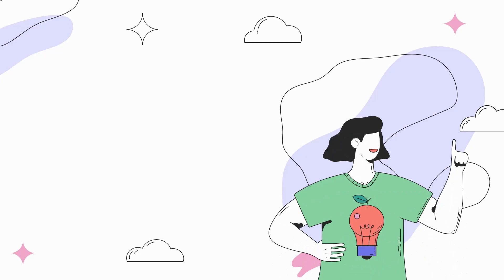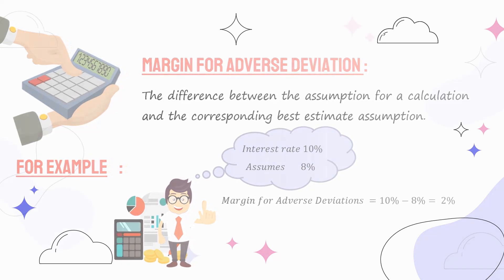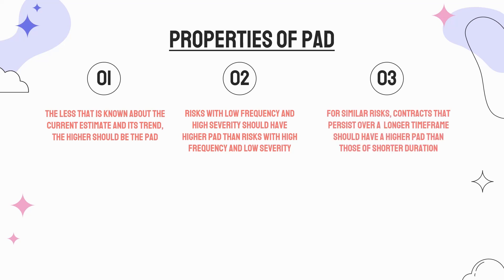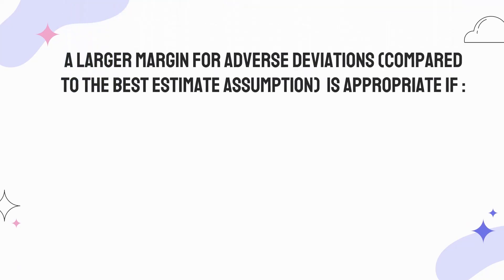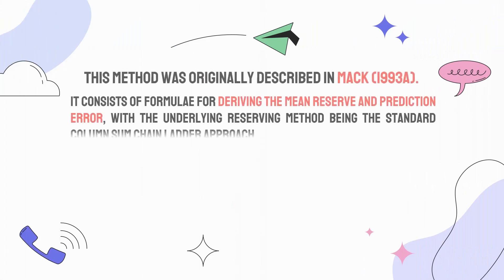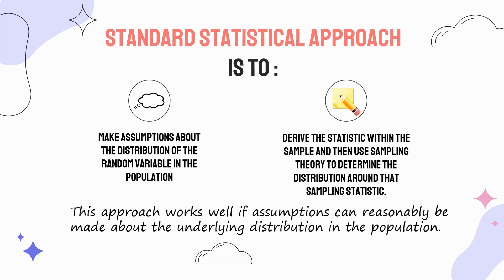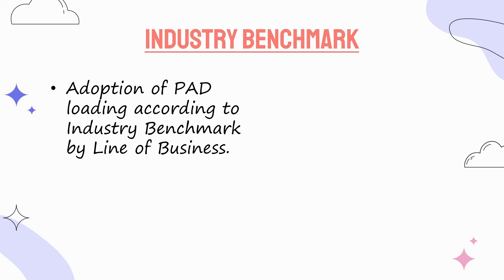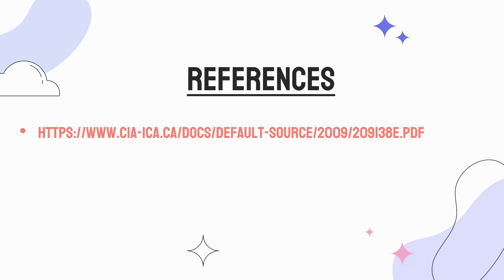Group 4: Provision for Adverse Deviation (PAD)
Are you familiar with the concept of Provision for Adverse Deviation (PAD)? In short, Provision for Adverse Deviation is the difference between the actual result of a calculation and the corresponding result using best estimate assumption.

In this video, we will help you understand much more about Provision for Adverse Deviation including some of the properties of PAD, methods to derive PAD for claim liability, and more.

We hope you find this video informative!

[Our Team]
Content Researcher:
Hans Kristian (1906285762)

Script Writers:
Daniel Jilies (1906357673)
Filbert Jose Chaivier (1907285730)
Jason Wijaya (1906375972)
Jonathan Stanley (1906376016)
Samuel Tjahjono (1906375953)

Editor:
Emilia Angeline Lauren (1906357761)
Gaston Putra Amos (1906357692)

References:
-). SAS General Insurance Conference (2015). Methodologies for Provision for Adverse Deviation (PAD). 23 halaman.
-). Faulds, Tyrone G. & Lee, Kevin A. (2009). Margins for Adverse Deviations for Property and Casualty Insurance. 32 halaman.